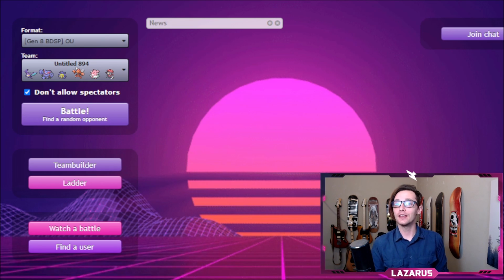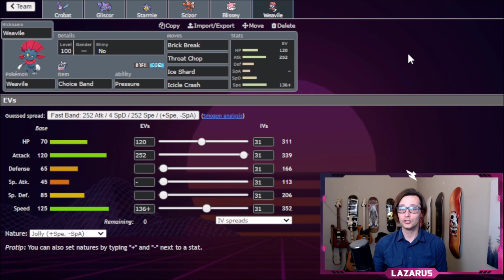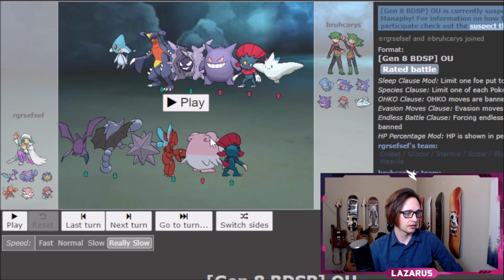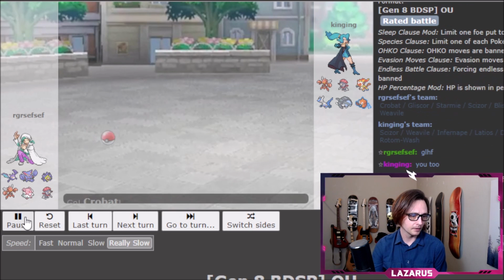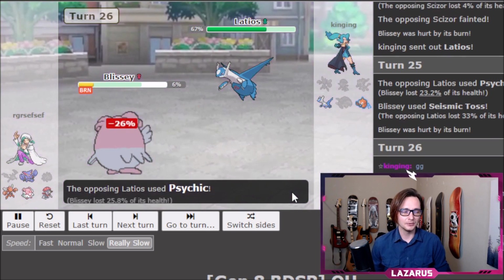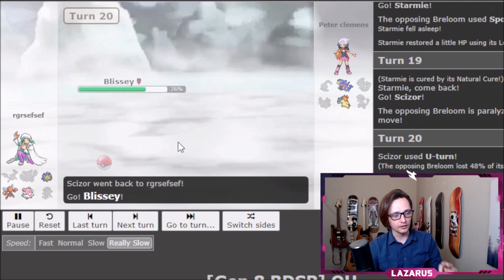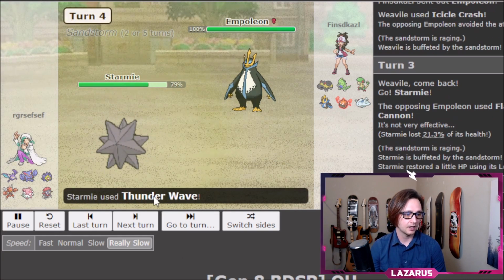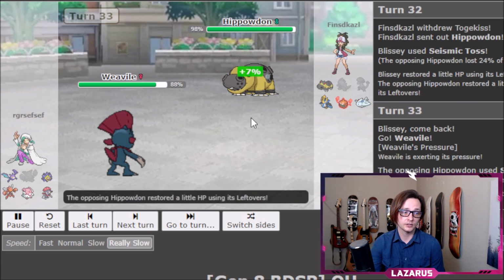INFILTRATOR CROBAT CRUSHES OU! Pokemon Brilliant Diamond and Shining Pearl Competitive 6V6 Singles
Let me know if you want to see more Competitive team building content like this! I can probably make a brand new team every day like this if thats what People want to see!